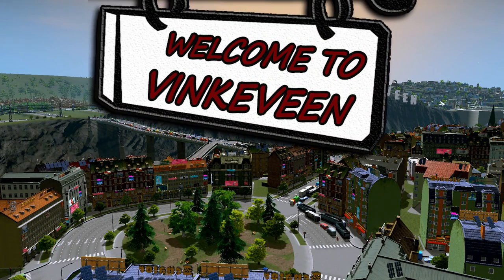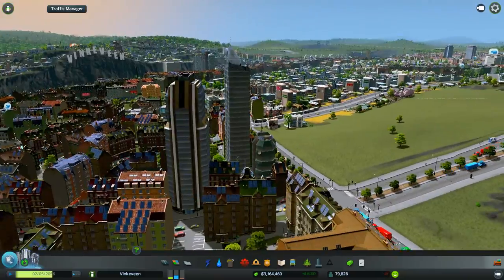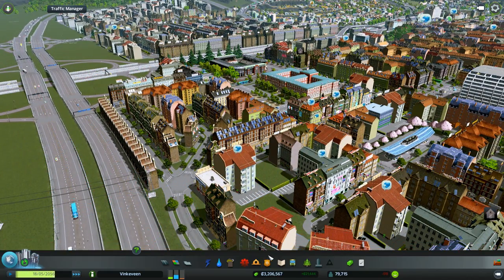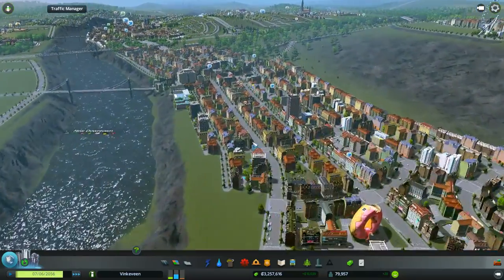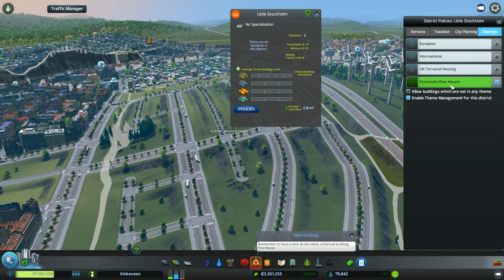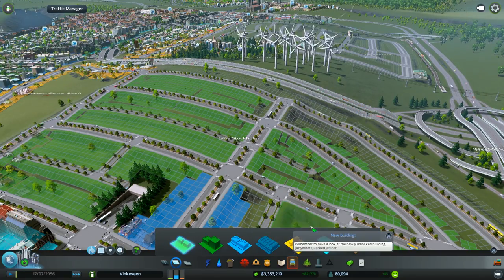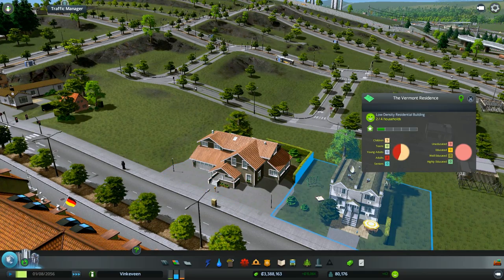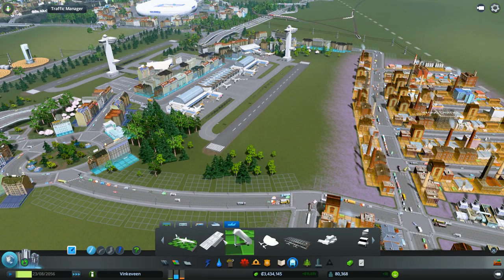Cities: Skylines - (European Themed City) - #33 Stockholm Row Houses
A new Fantastic mod lets you select a Building Theme for each District. Here is a sneak peak and everything you need to know! Enjoy!